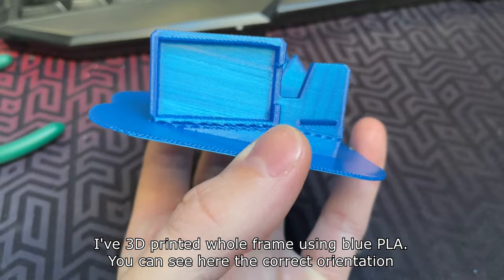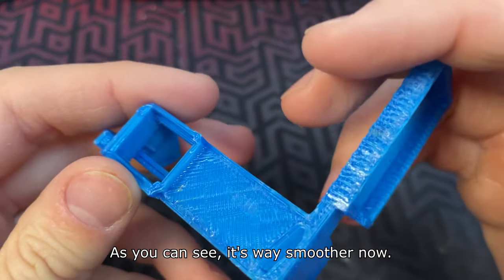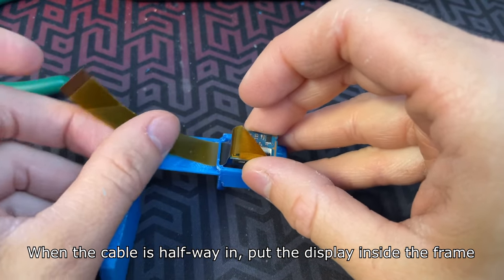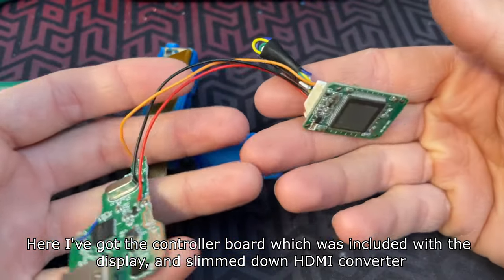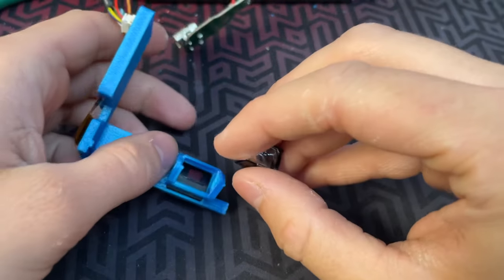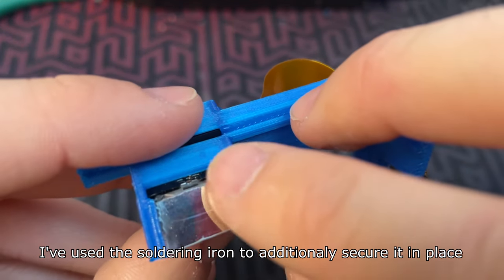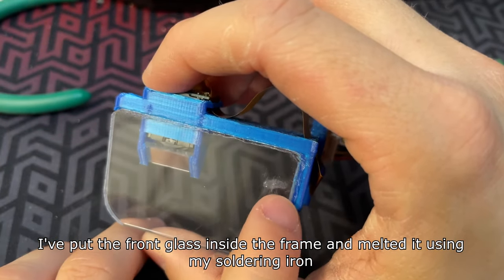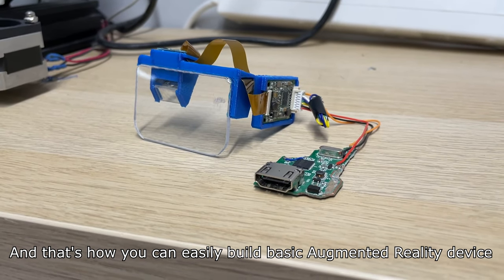"Flatscreen" Engine | Easiest way to basic Augmented Reality | DiY AR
Basic Augmented Reality display.

Use this as a template when building your own Augmented Reality device.